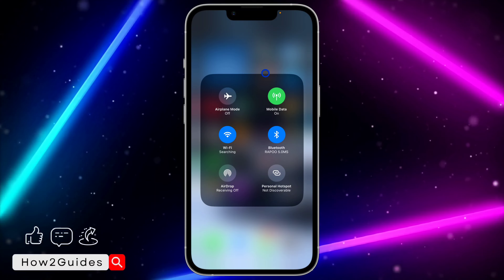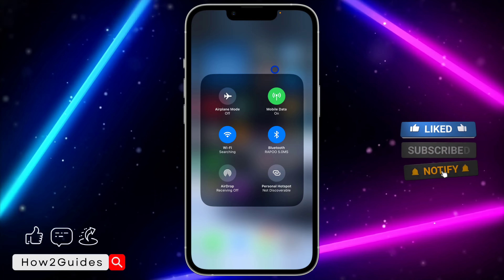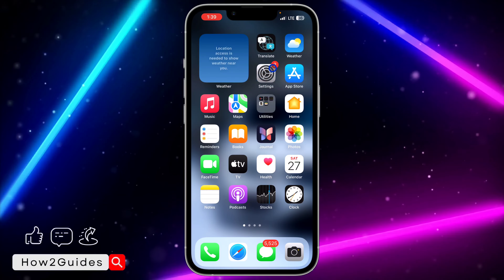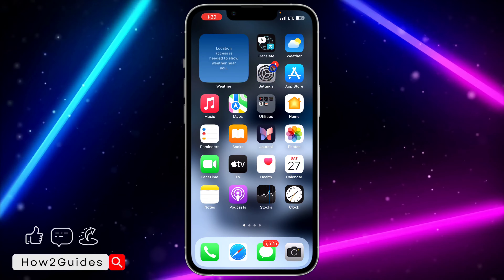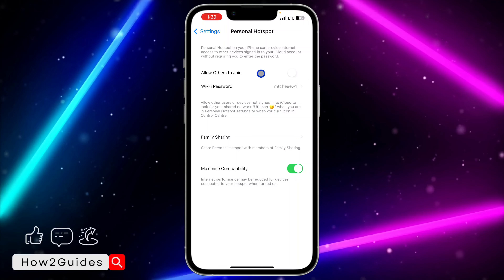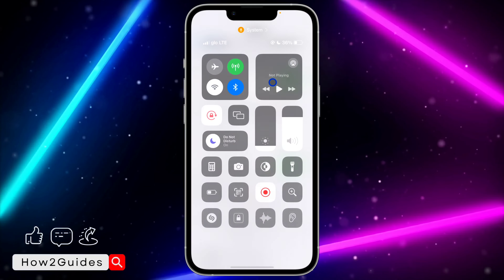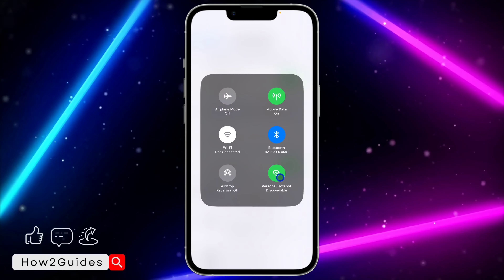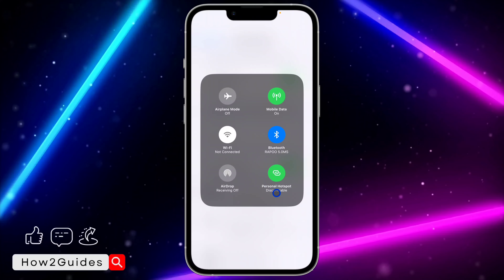How to Turn Off Personal Hotspot on iPhone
Need to turn off Personal Hotspot on your iPhone? This tutorial is just for you! We'll guide you through the process of disabling your hotspot, helping you manage your data usage. Don't miss out, watch now!